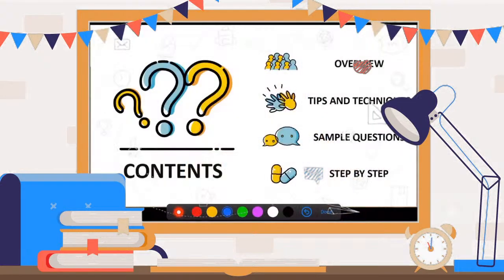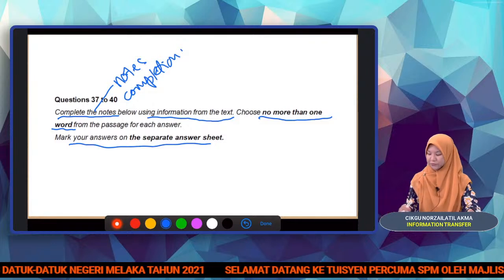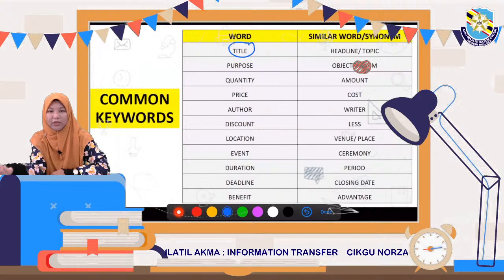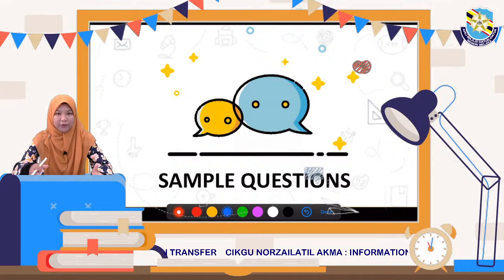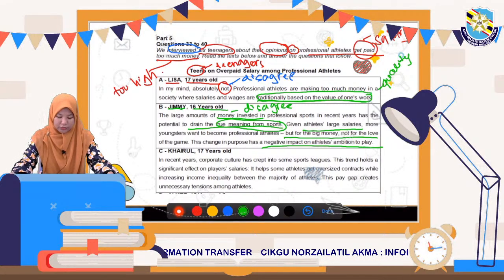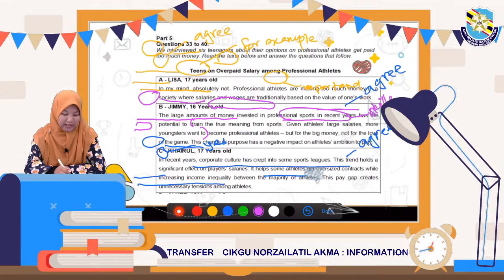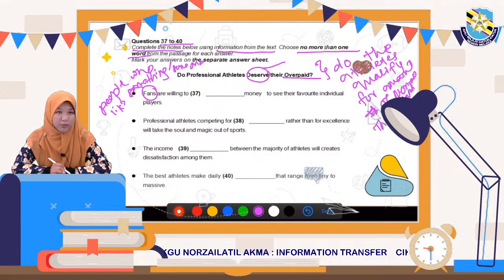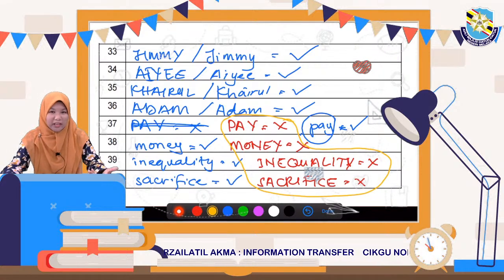BAHASA INGGERIS SPM: INFORMATION TRANSFER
Program Tuisyen SPM Percuma Majlis Datuk-Datuk Negeri Melaka.
Anjuran Biro Pendidikan Majlis Datuk-Datuk Negeri Melaka.
Rakaman dan suntingan oleh : Ahmad Nazri bin Muhammad (Pegawai USTP Serkam)